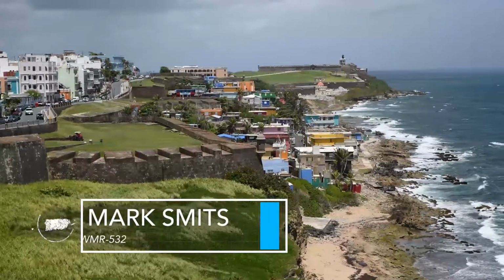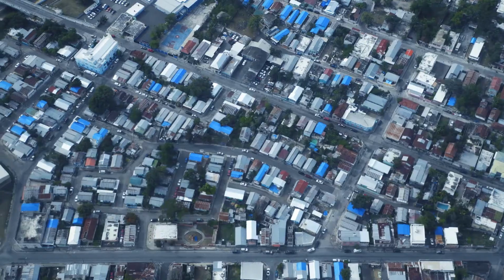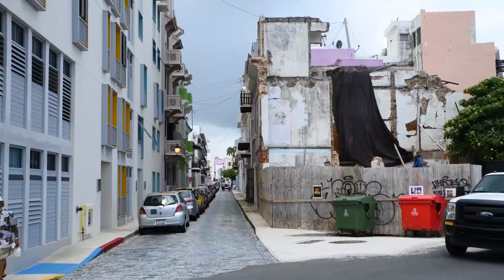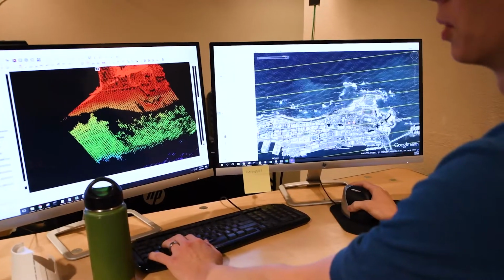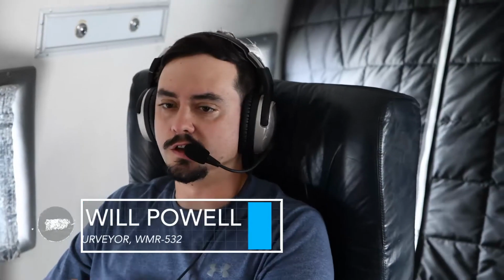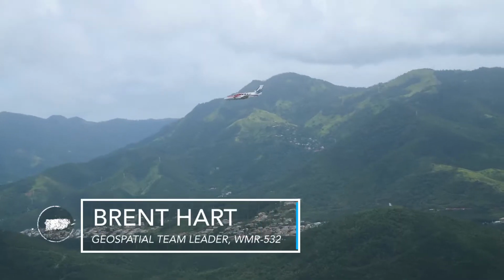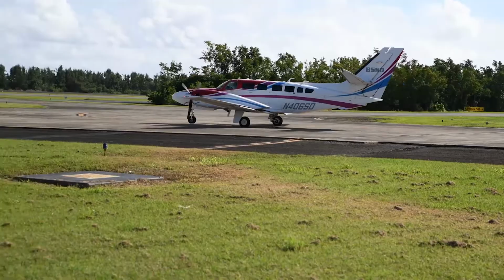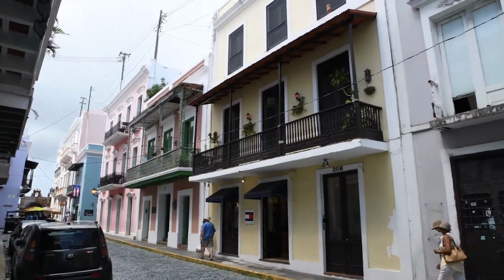JALBTCX Puerto Rico Coastal Mapping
Joint Airborne Lidar Bathymetry Technical Center of Expertise uses the Coastal Zone Mapping and Imaging Lidar to survey the costs of Puerto Rico, Vieques, and Culebra as part of FEMA's recovery efforts for the islands after Hurricane Maria.  Lidar elevation and nearshore water depths collected after the storm will help scientists understand how much beach sand was eroded by the storm, and where the sand was deposited offshore.